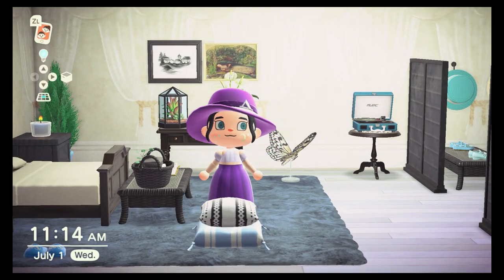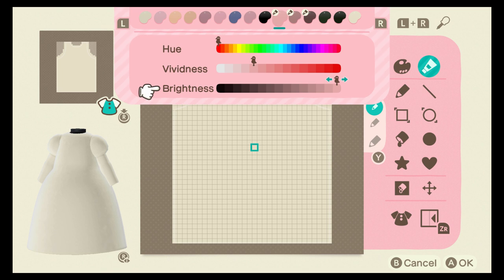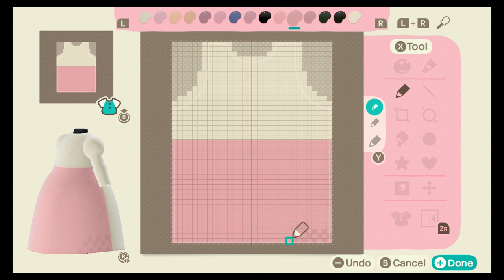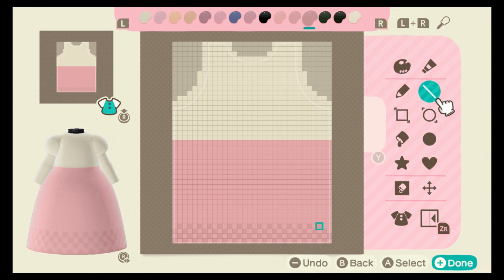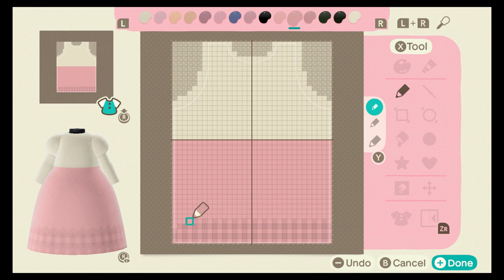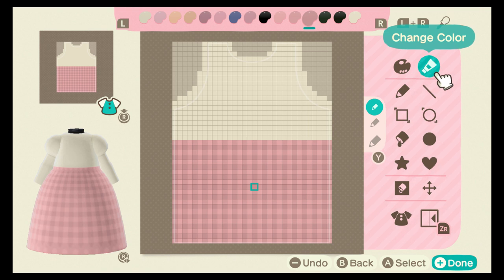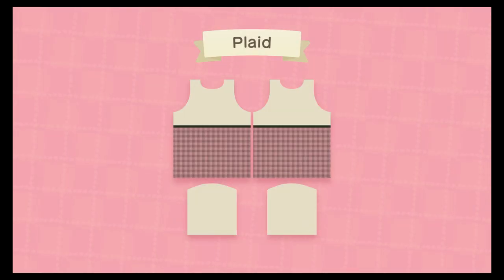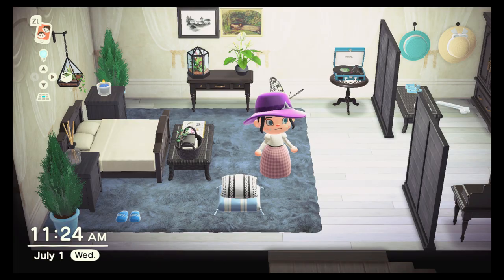EASY Plaid Tutorial (Animal Crossing New Horizons) pixel art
Hey everyone! Sorry for the lack of posting. Some personal stuff came up and I didn't have the energy  to make videos. I'll hopefully be back to creating longer videos next week and sharing with you guys how I make my dresses and little tips and tricks i've learned along the way! in the meantime, here is a quick little video where I show you guys the easiest way (in my opinion) to create plaid designs for clothing :)

As always, my instagram is XandamayACNH! feel free to pm me with any questions you may have!